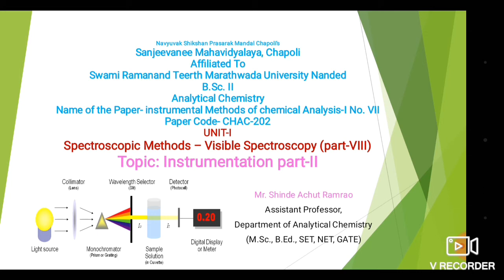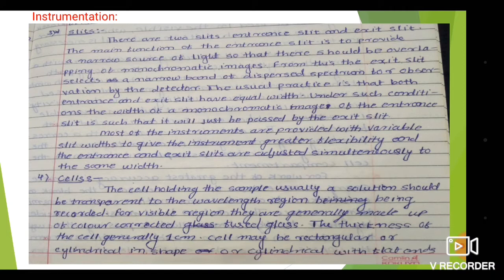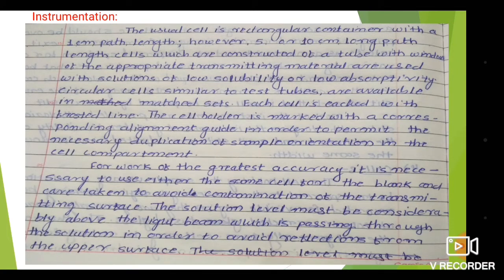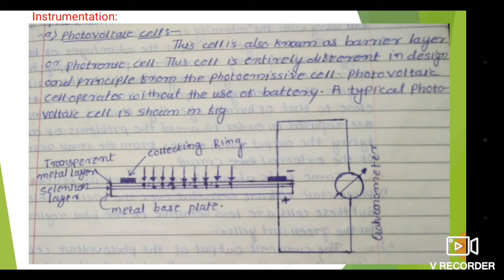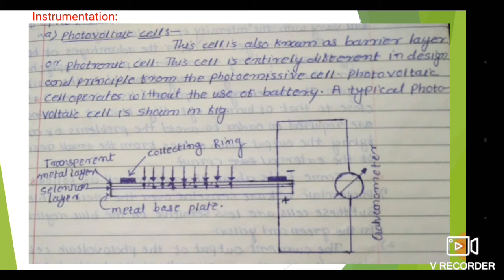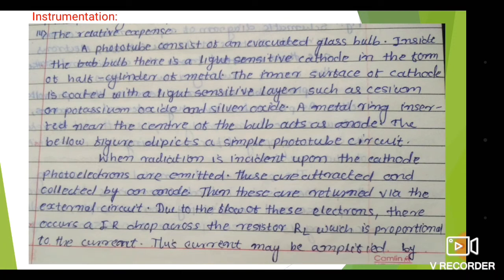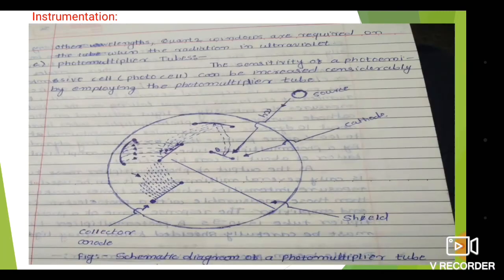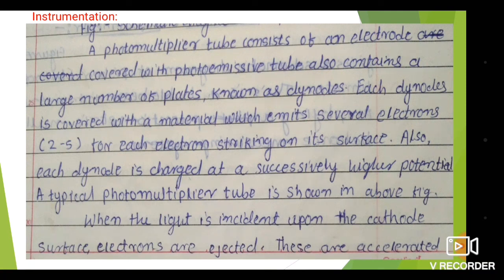B.Sc.II Analytical Chemistry Paper-VII Instrumental Methods of chemical analysis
Unit-I Spectroscopic Methods part-VIII
Instrumentation part-II